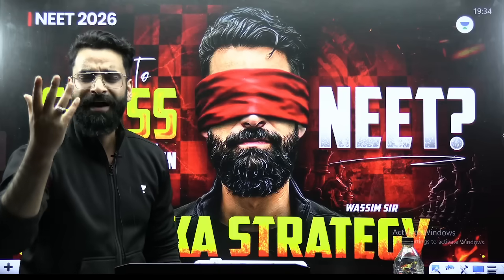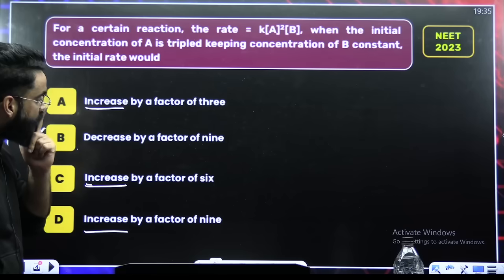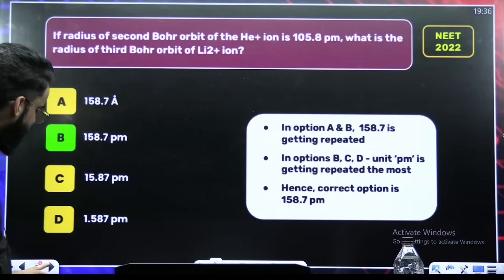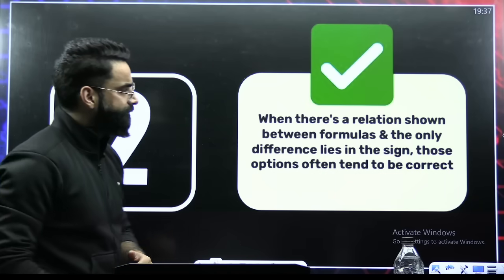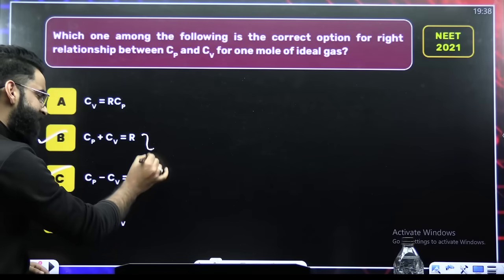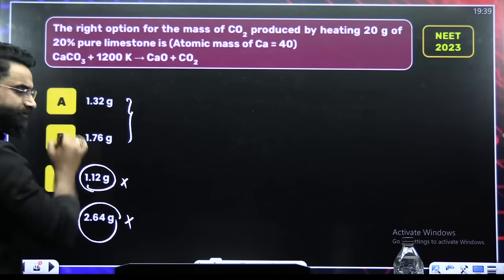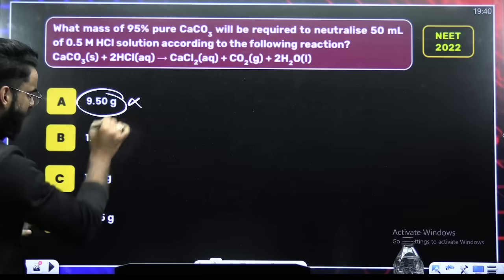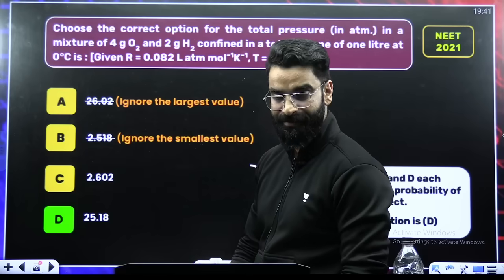🚀How To GUESS Options in NEET 2026? TUKKA STRATEGY! Wassim Bhat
🚀 How to Guess Options in NEET & JEE (WITHOUT Losing Marks!) | Smart MCQ Tricks 🔥

Struggling with tricky questions in NEET & JEE? 😰
Confused whether to attempt or skip?

This video will completely change the way you attempt MCQs. 💯

I’ve broken down the exact strategy toppers use to guess answers logically — not blindly — so you can increase your score without risking negative marking.

🎯 What you’ll learn in this video:
 • Smart MCQ guessing tricks (NO blind tukka ❌)
 • When to attempt vs skip questions
 • The elimination method used by toppers
 • How to boost accuracy even with partial knowledge
 • The biggest mistakes students make in exams

⚠️ Remember:
In NEET & JEE, every wrong answer = -1 mark, so random guessing can destroy your rank.  ￼
But if you eliminate even 1–2 options, your chances of being correct increase massively 📈  ￼

👉 This is where smart strategy beats hard work.

 • Anyone scoring low due to negative marking

00:00  Introduction – Can You Guess Answers in NEET/JEE?
00:45  Biggest Mistake Students Make While Guessing
02:10  Understanding Negative Marking Strategy
03:35  When You SHOULD Attempt a Guess
05:00  When You Should SKIP the Question
06:20  Elimination Trick (Smart Tukka Method)
08:10 📊 Probability Game Explained (Score Boosting Logic)
09:45 ⚡ 50-50 Rule – Most Powerful Strategy
11:15 🔍 Spotting Wrong Options Quickly
13:00 💡 Real Exam Examples (How Toppers Think)
15:20 🚀 Final Strategy for Maximum Marks
17:00 🎯 Conclusion – Smart Attempt Plan